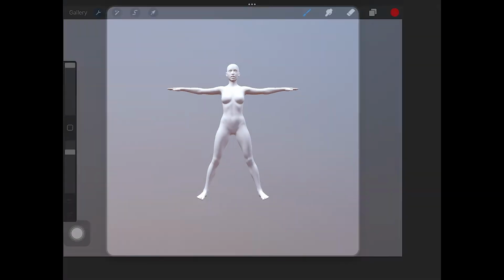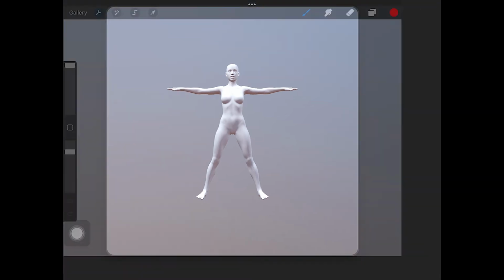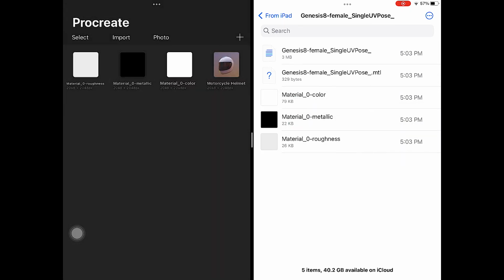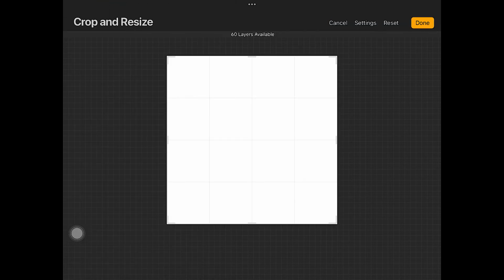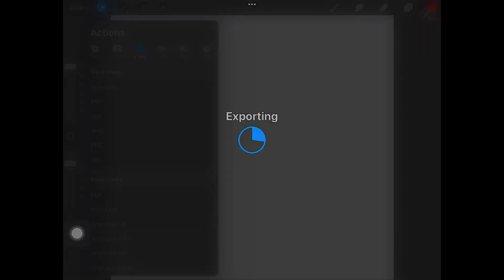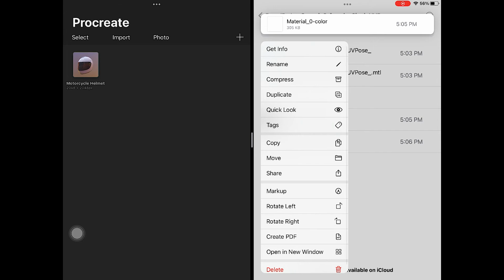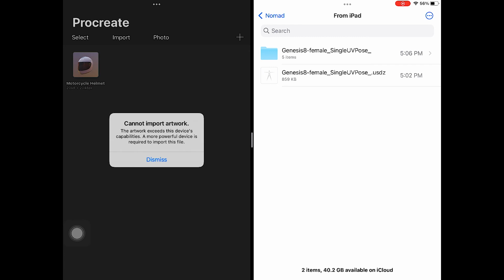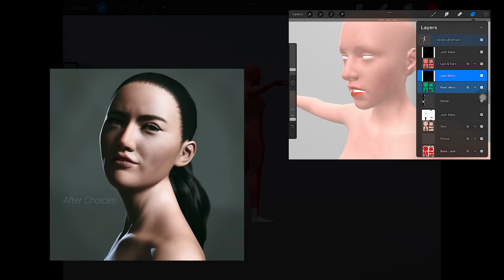Import Genesis 8 model into Procreate for 3D painting | 2K 4K 8K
In this tutorial, I'll show you how to convert a Genesis 8 model from UDIM multiple tiles to single UV ties for easier 3D painting. I'll also show you how to convert projects from 2K to 4K or 8K resolutions if you have an iPad Pro. In the following video, I'll begin texturing the imported model.